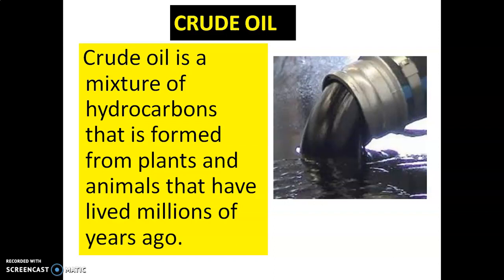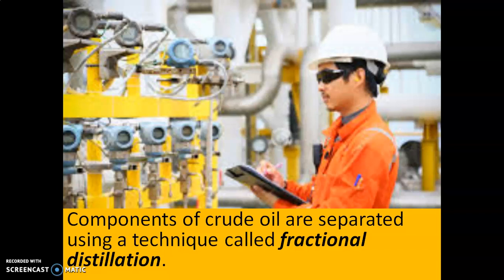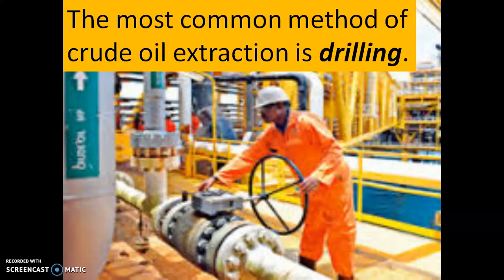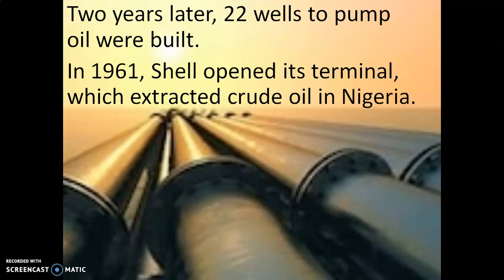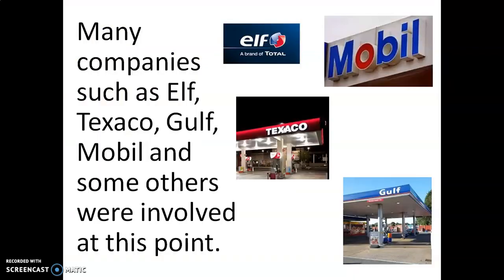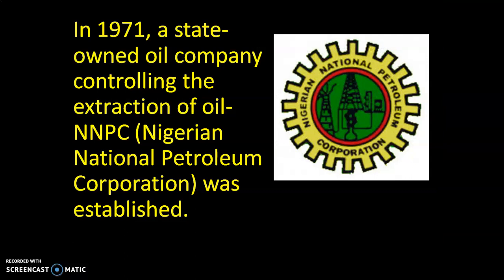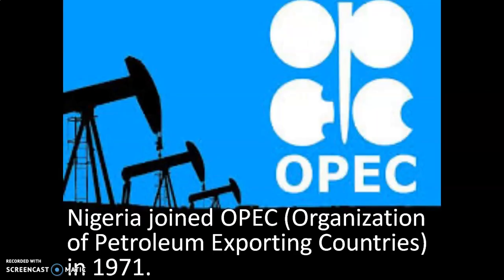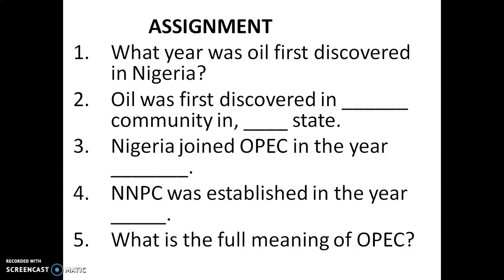History of crude oil in Nigeria